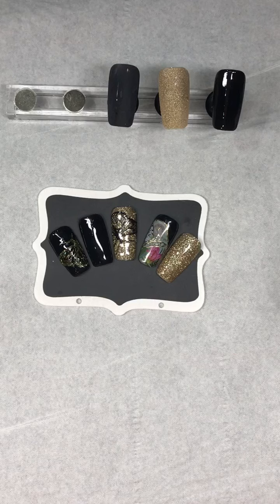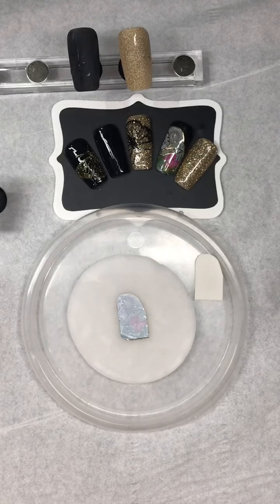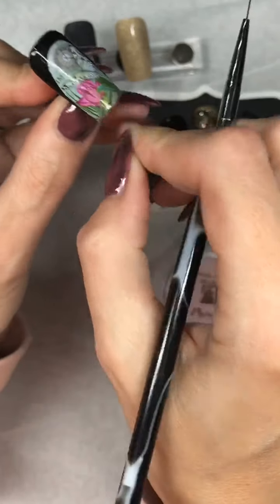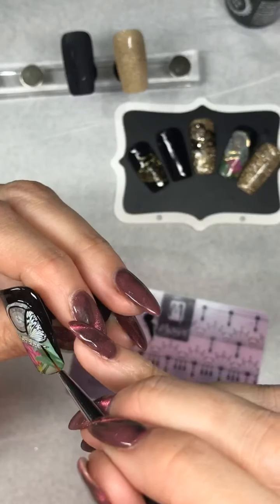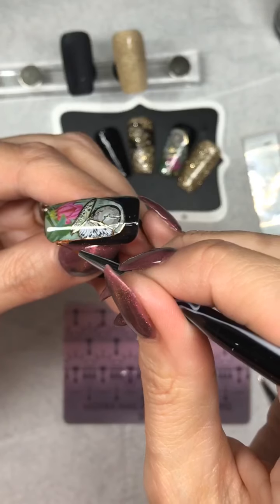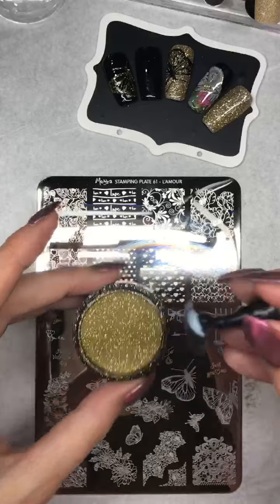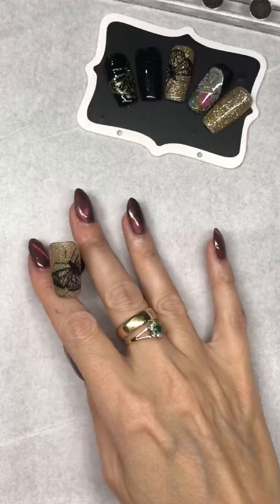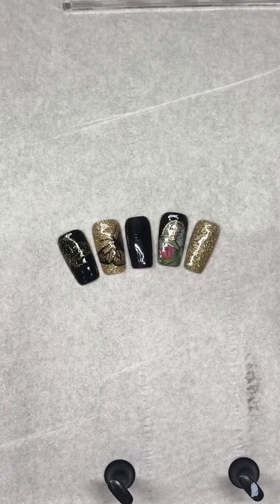Stamping with glitter and water decals using Moyra UK products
Stamping with glitter using gel stamping polish and water decals using Moyra UK products